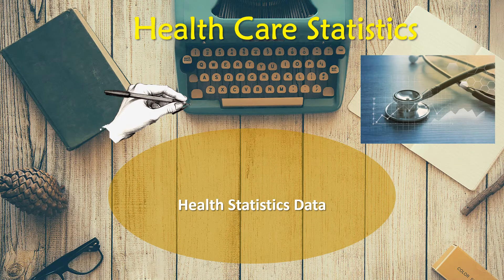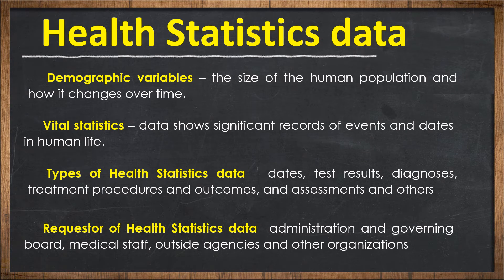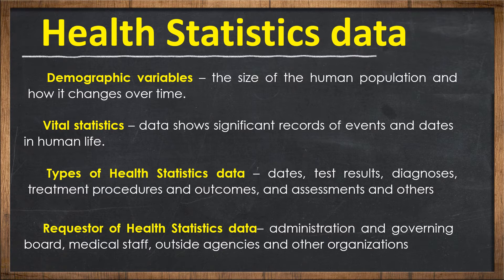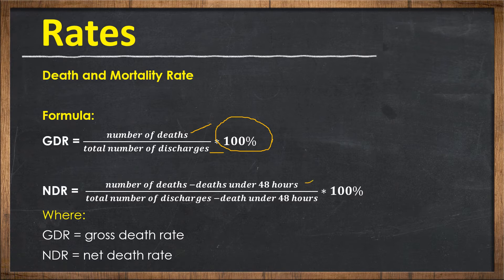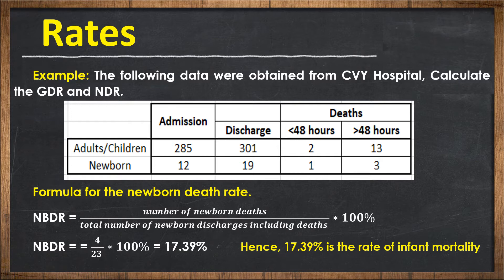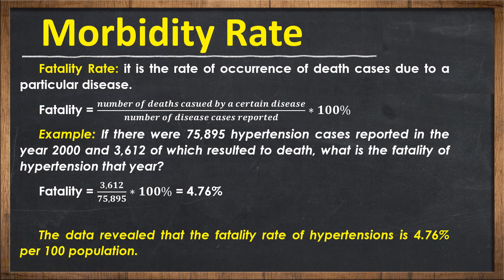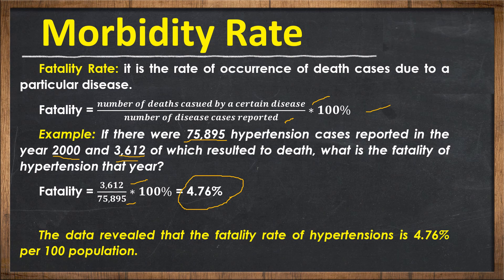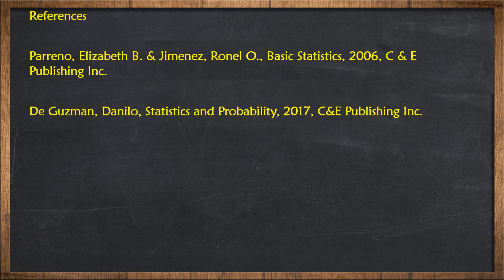Healt Care Statistics